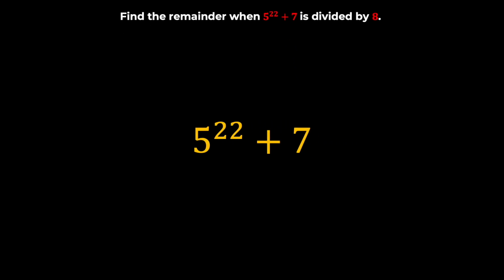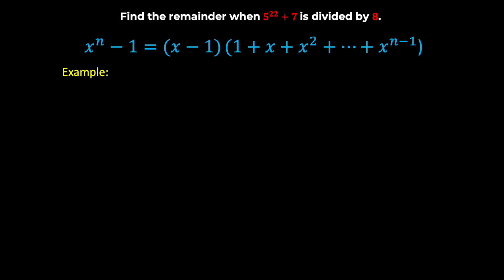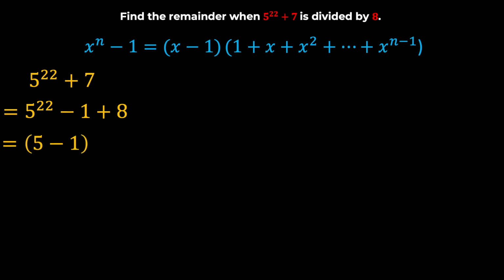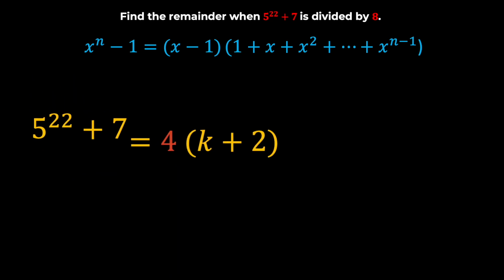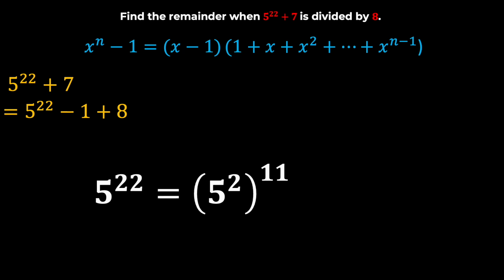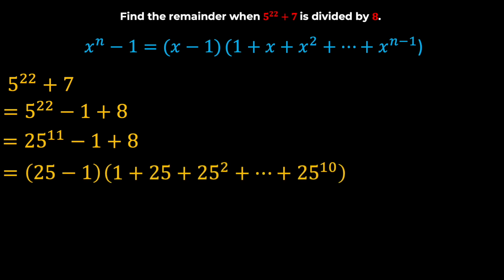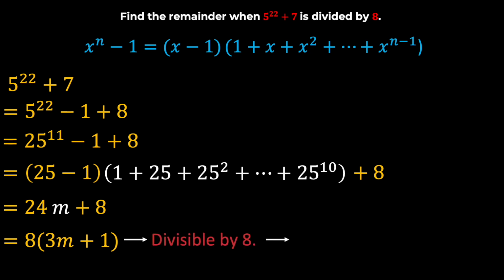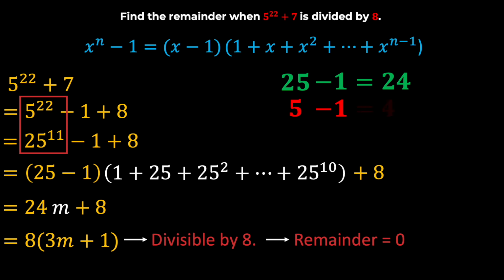Solving an Iranian Math Olympiad Problem | Find the Remainder (5^22+7)/8 | Math Olympiad Question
🔴Solving an Iranian Math Olympiad Problem | Find the Remainder (5^22+7)/8
Hey there.

In this video, we have an interesting math olympiad question from Iran. we want to find the remainder when 5^22+7 is divided by 8, and to do that I use a very interesting algebraic identity.

x^n-1=(x-1)(1+x+x^2+...+x^(n-1))

topics covered in this video:
how to find the  remainder
number theory problem,
interesting math olympiad question
interesting mathematical olympiad problem